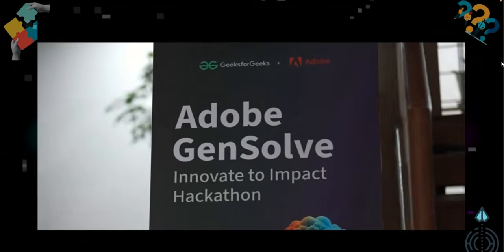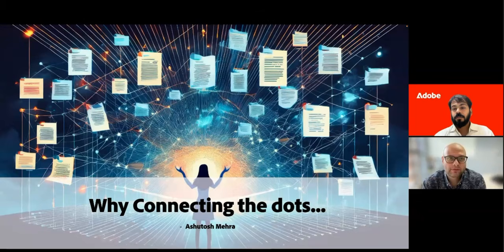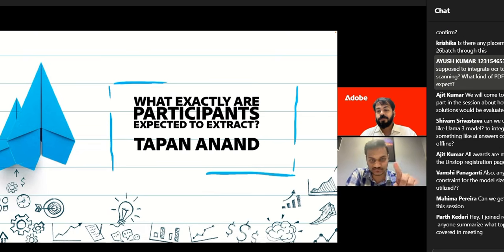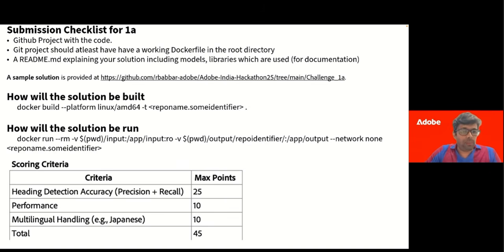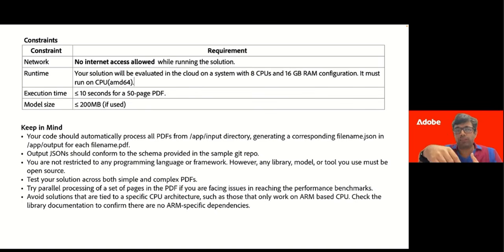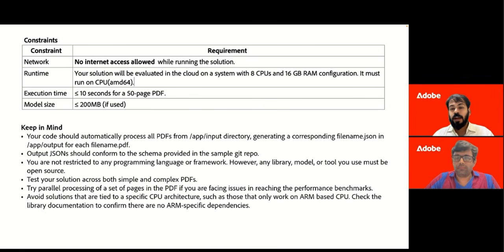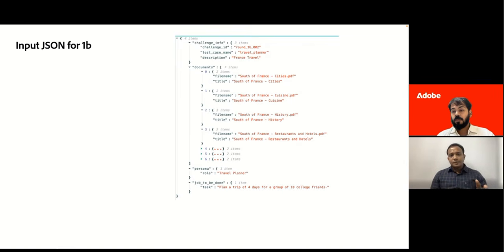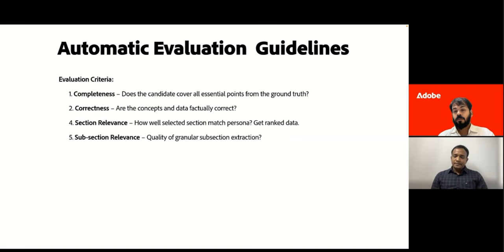Adobe India Hackathon | Live session | problem 1A | 1B detailed Explanation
🔴 LIVE Session – Adobe India Hackathon 2025
🚀 Problem 1A & 1B | Full Explanation with Code and Logic

Welcome to this live session where we’ll deep-dive into the Adobe India Hackathon 2025 problems – specifically Problem 1A and 1B. This session covers:

✅ Edge cases & constraints
✅ Optimized C++/Python solutions
✅ Live Q&A and problem-solving insights

🔹 Whether you're participating in the hackathon or preparing for top tech company assessments, this session is for YOU!